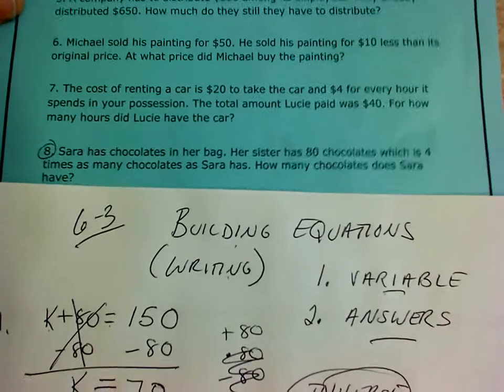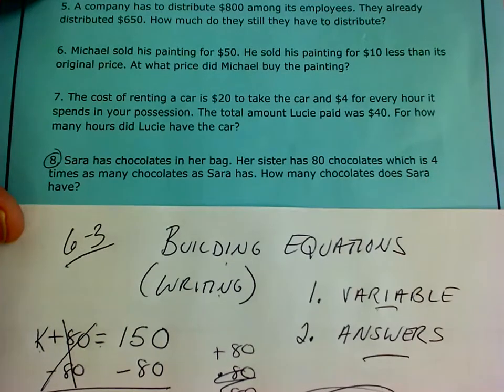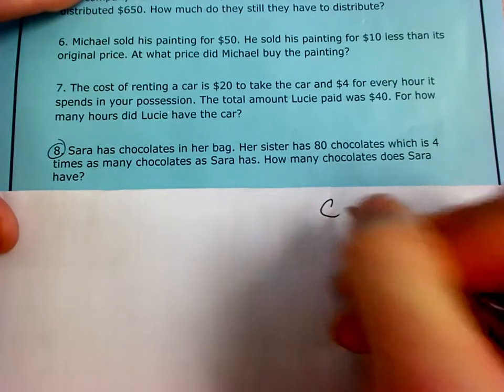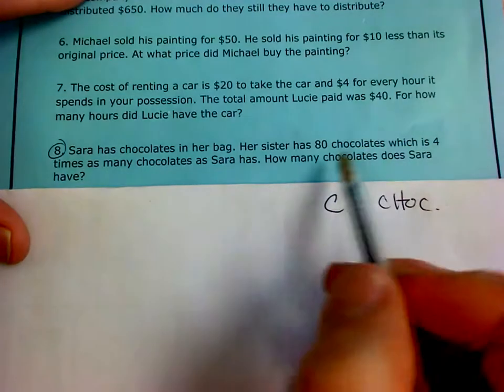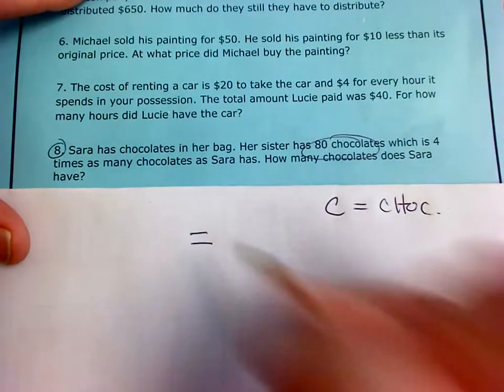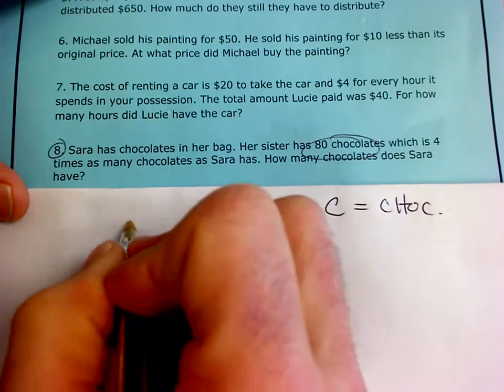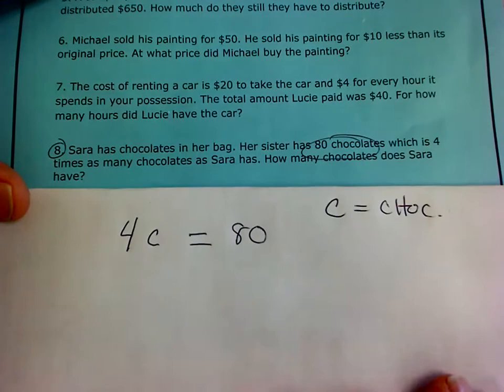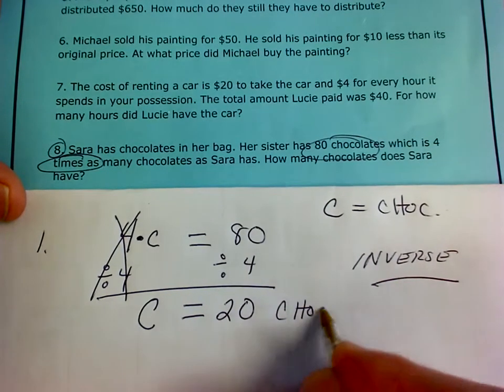Writing 1 Step Equations